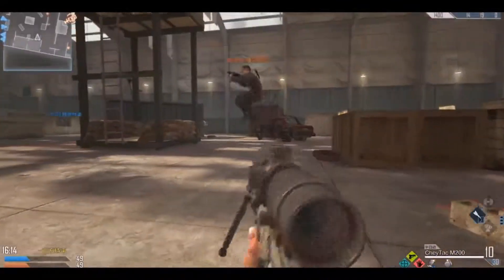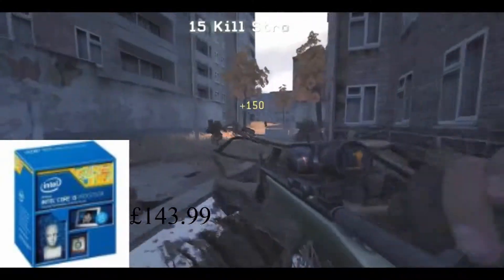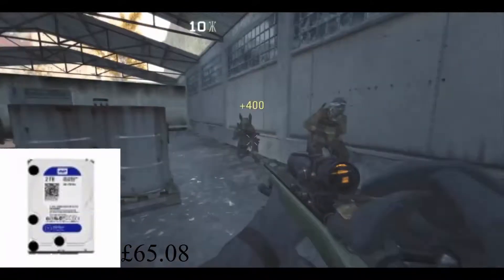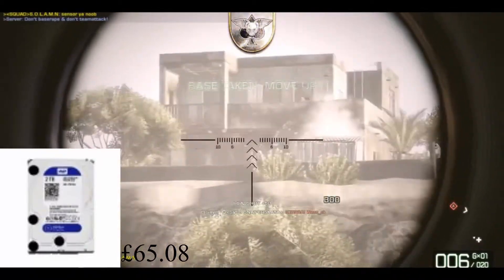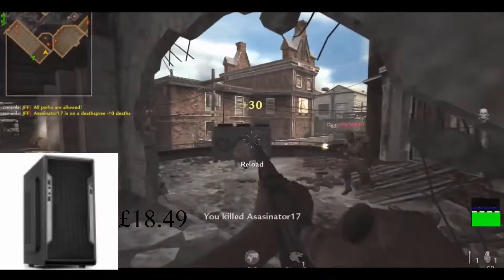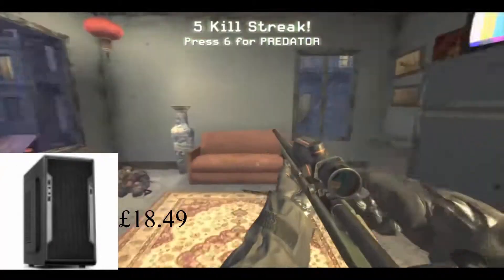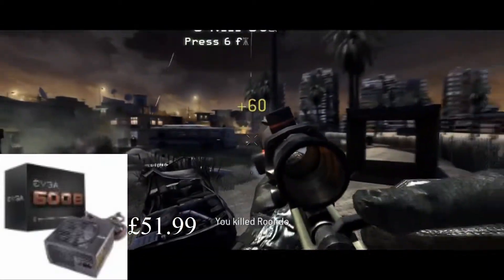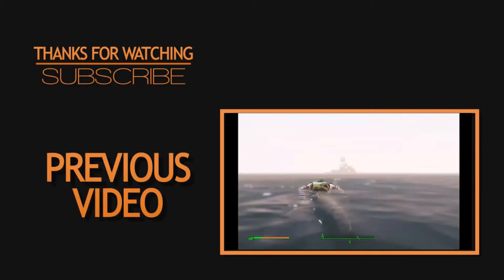£675 gaming pc build